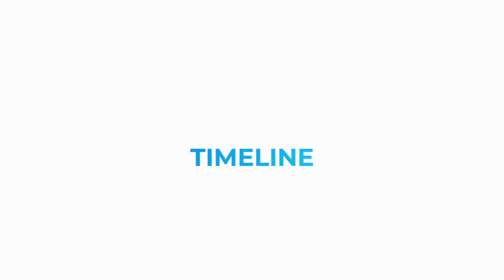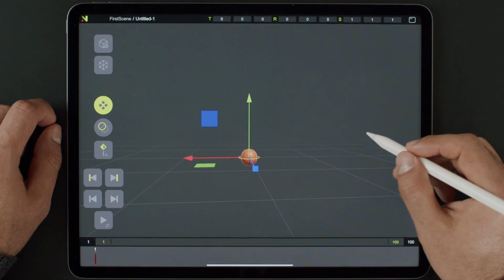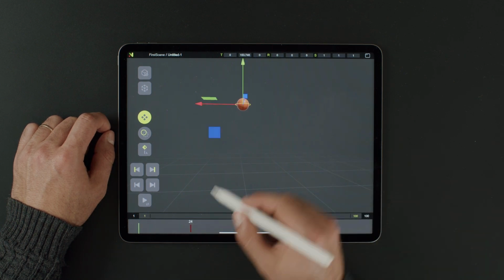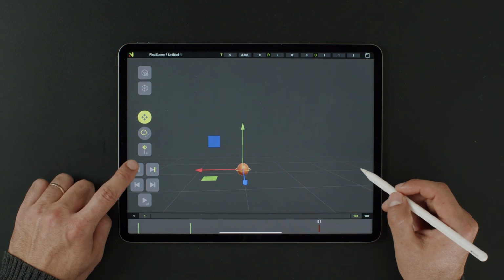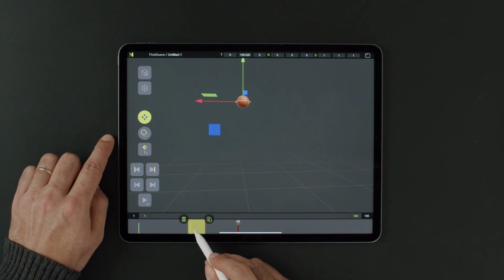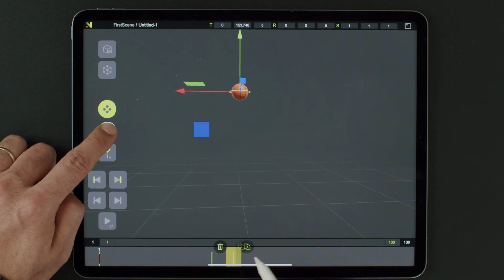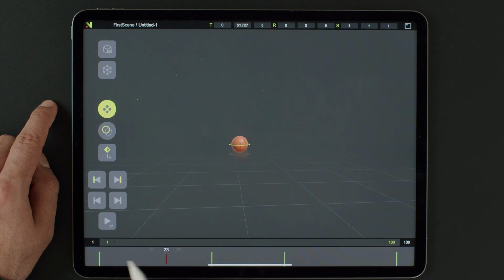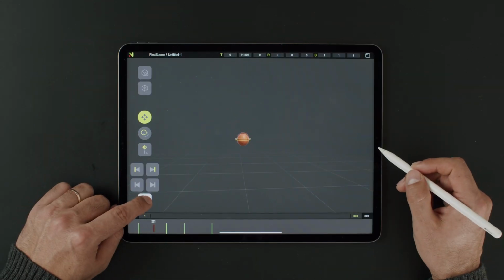The Beginners Series - Timeline #3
Naomi is available for download on the App Store for iPad